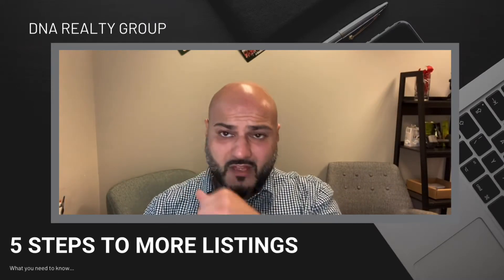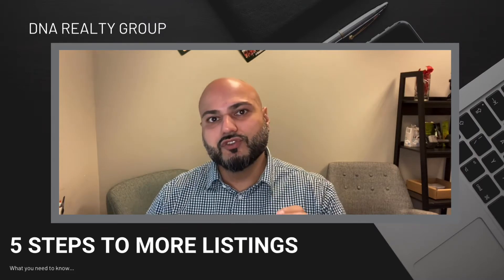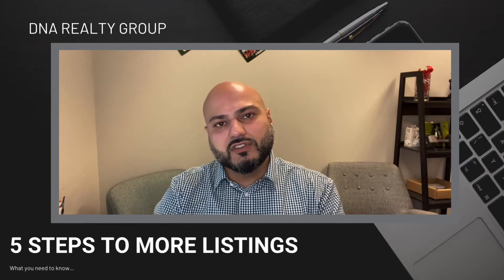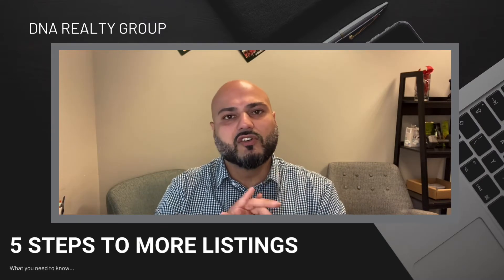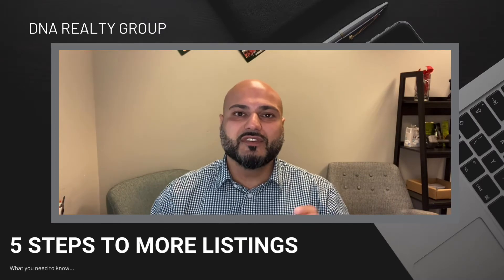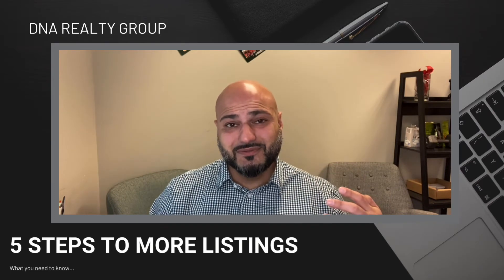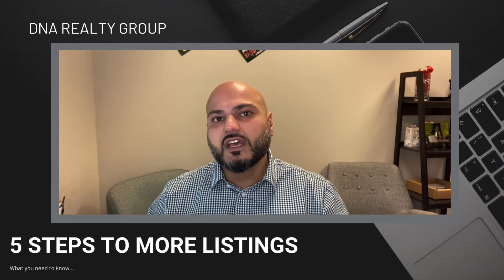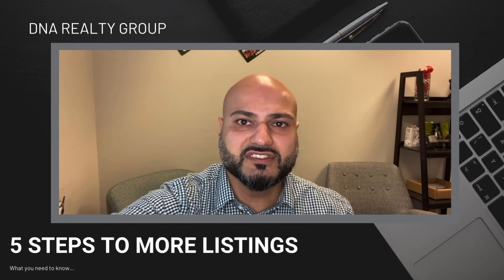5 steps to more listings...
5 steps to more listings...

1. Build a real estate database filled with past sales

2. Automate the process of sending them comparable home market updates

3. Email the homeowners a monthly newsletter and valuable updates

4. Send a Market Analysis every 6 months

5. Make personalized phone calls

Welcome to DNA Realty Group. Here at DNA we are committed to the Customer. DNA Realty Group is a full service Real Estate team that provides the highest level of quality service to their clients. When you hire DNA Realty Group to work for you, you don’t just get ONE agent, instead you get an innovative and experienced Real Estate team that will work around the clock to meet all of your Real Estate needs. With so many changes in today’s Real Estate market they have the knowledge and confidence to navigate the current market environment.

HOMES and TOWNS BY DNA Realty Group

To learn more about how DNA Realty Group can help you buy your dream home or sell your current property, please visit us here:

DNA REALTY GROUP

Over $154,192,983.81 in REAL ESTATE SOLD